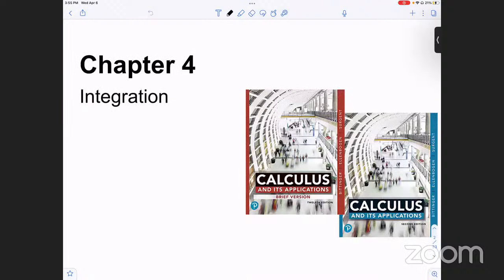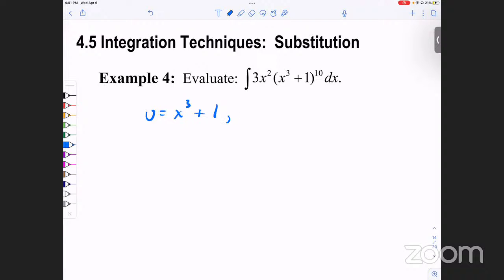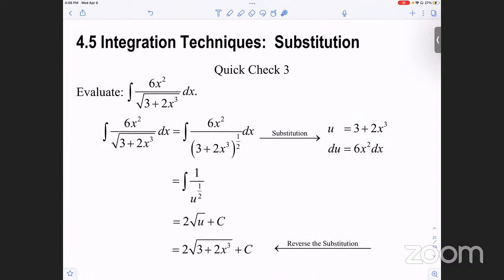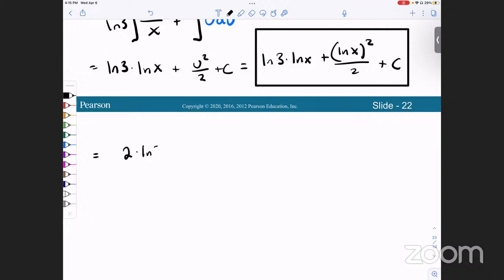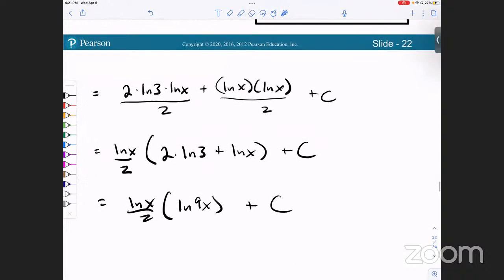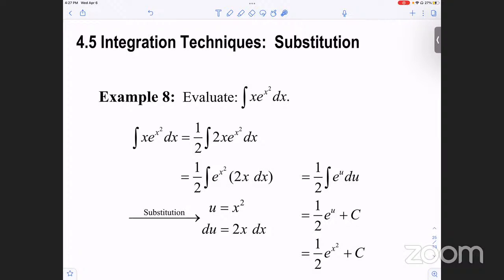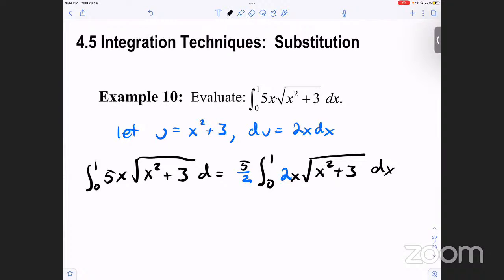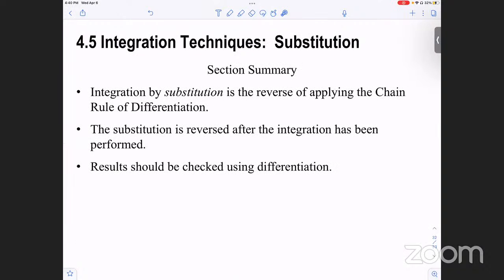4.5 Integration Techniques: Substitution Calculus for Business Spring 2022